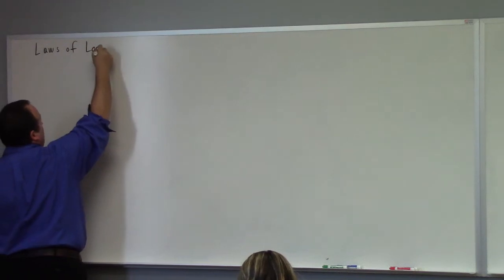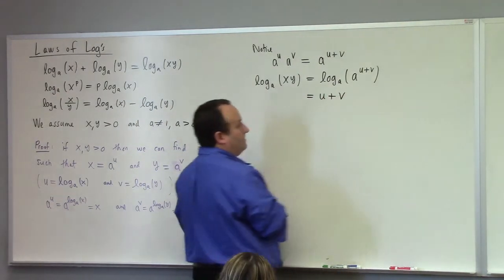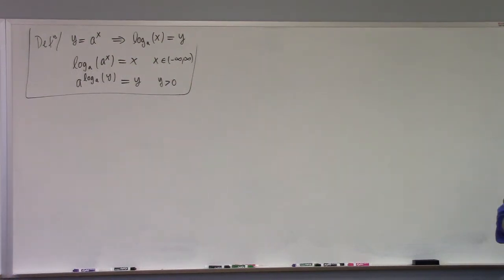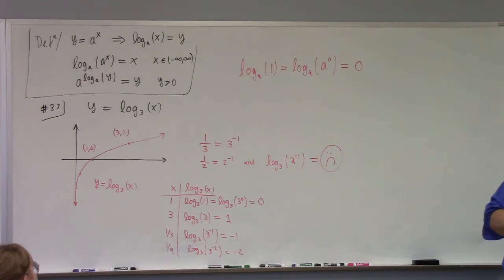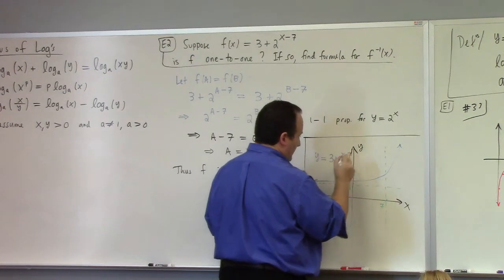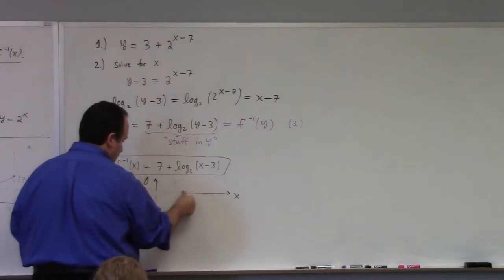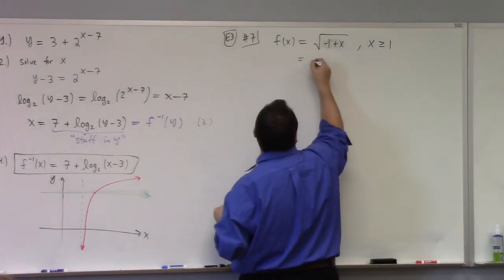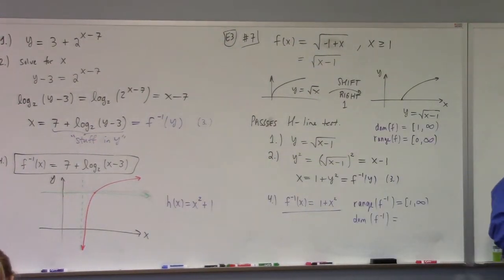Math 121-002: proof of law of logs, more examples, 11-7-22